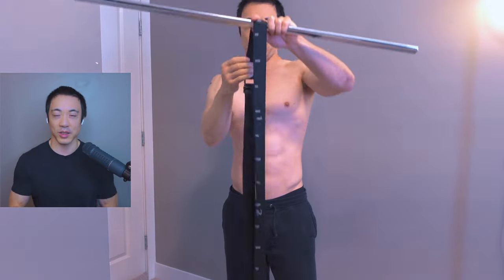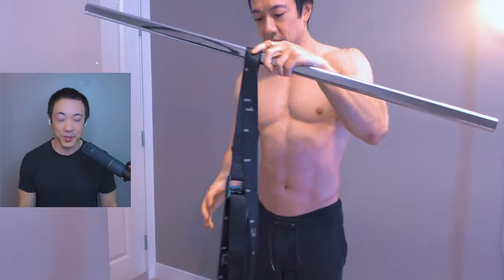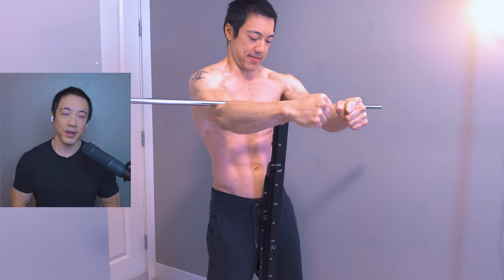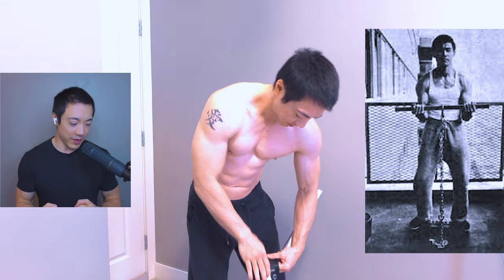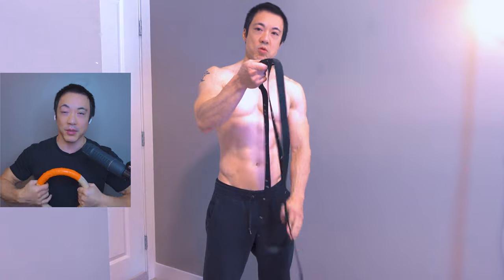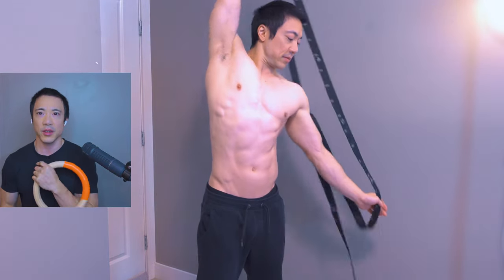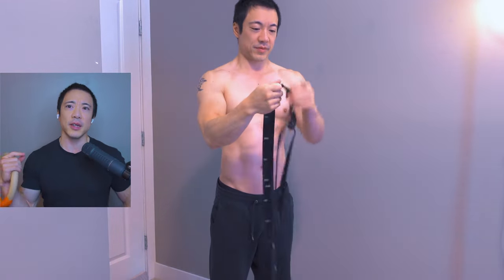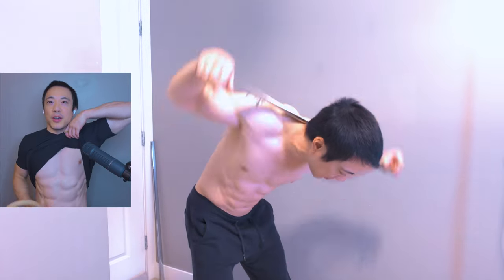Bruce Lee's Secret Exercise: Overcoming Isometrics Tutorial